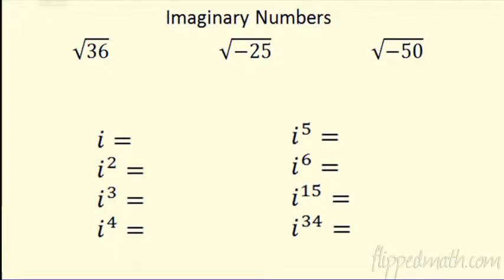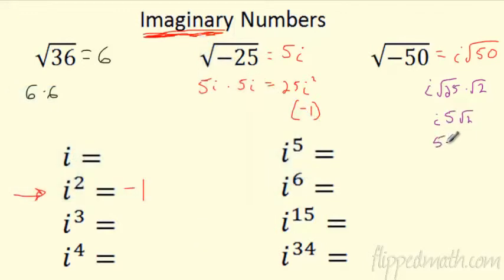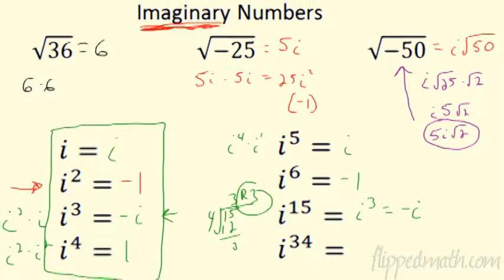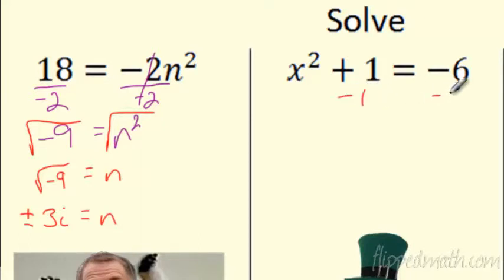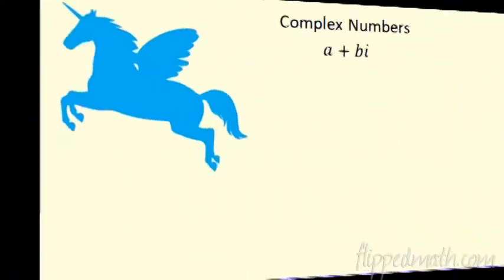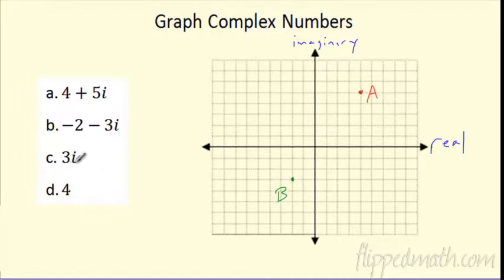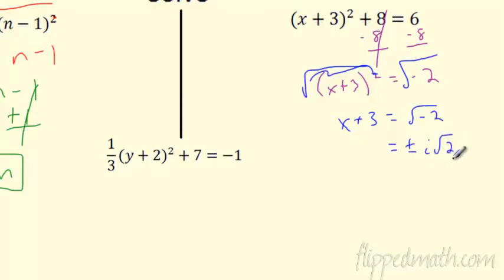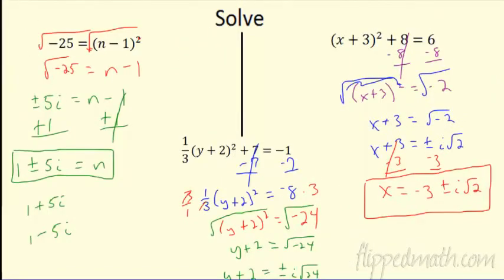6.1 Imaginary and Complex Numbers